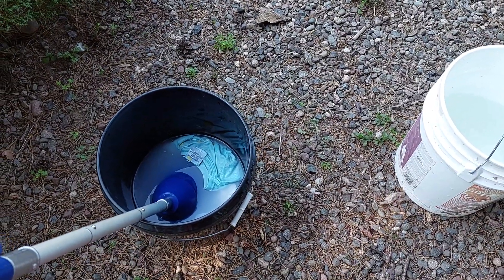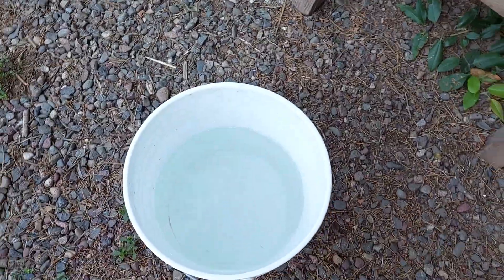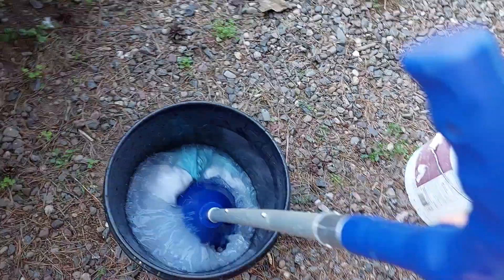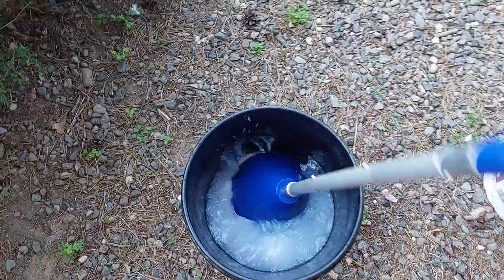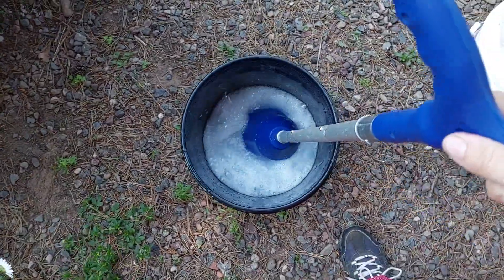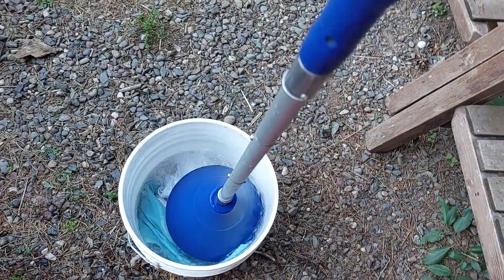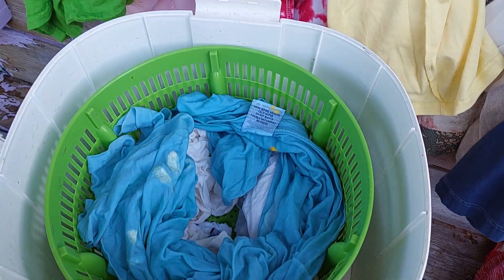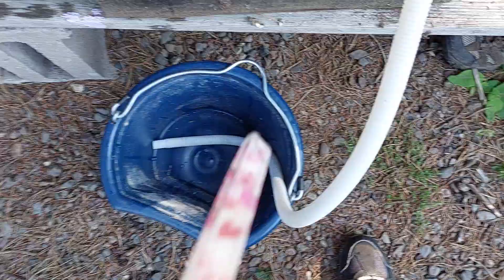After the fire, how we do laundry. 01 or 06.